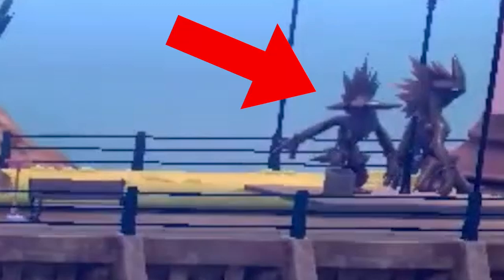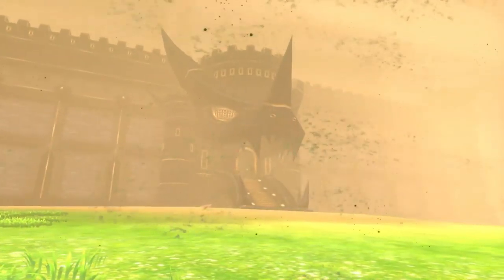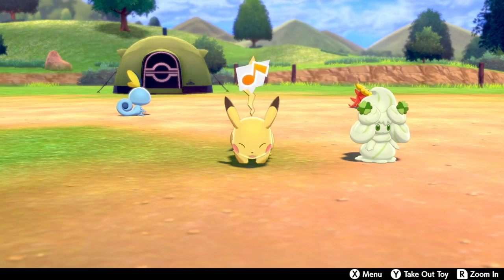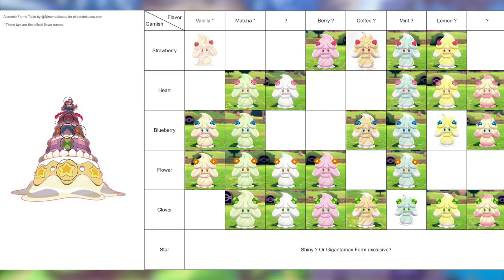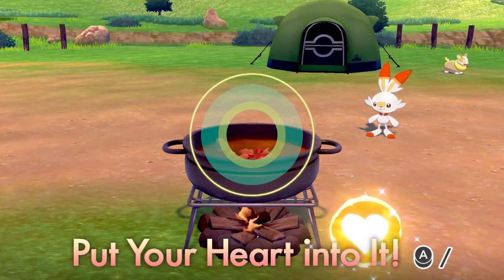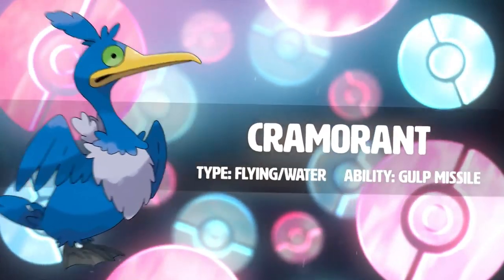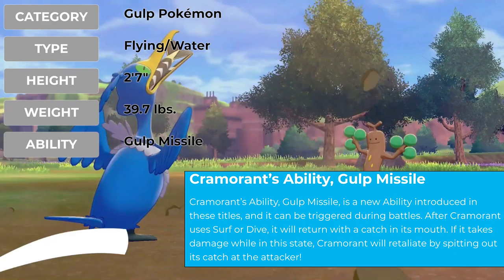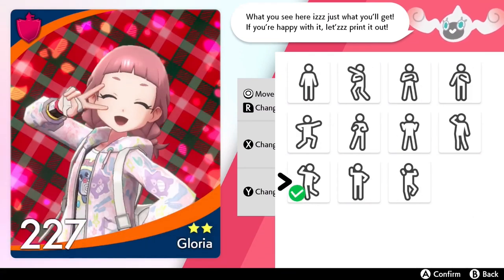4 SECRET New Pokemon Revealed?! Pokemon Sword & Shield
In my (late lol) Pokemon Sword & Shield trailer analysis, we go over multiple hidden NEW Pokemon! (Potentially)

Extra special thanks to my Patrons Kait C, Alex B, Ryan H, Joey M, and Daniel S!

If you like the shirt or hoodie I'm wearing, it's probably from the dope clothing store INTO THE AM.

My custom Quick Ball patterned Joy-Cons and Xbox One controllers were sent to me by Controller Chaos! Get your own here!

Hi-Res Pokemon Model GIFs by FurretTurret!